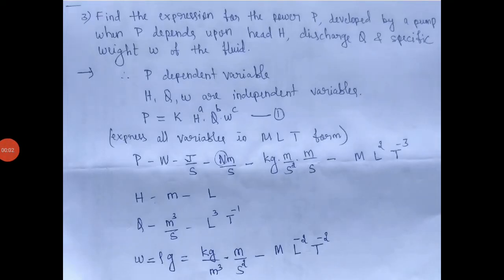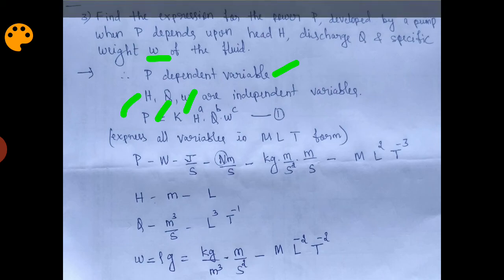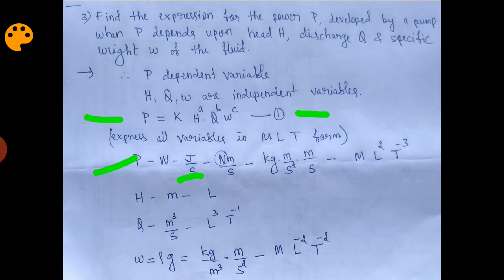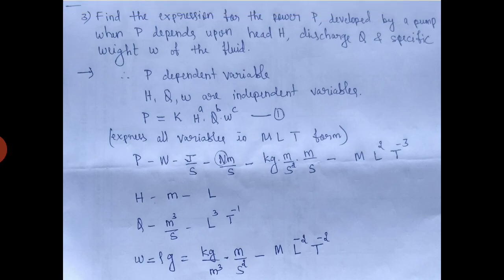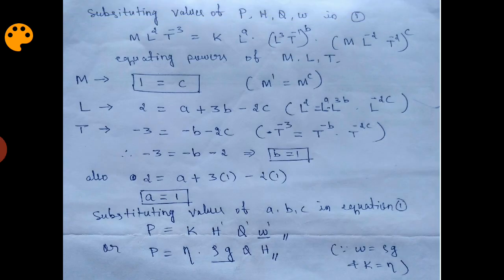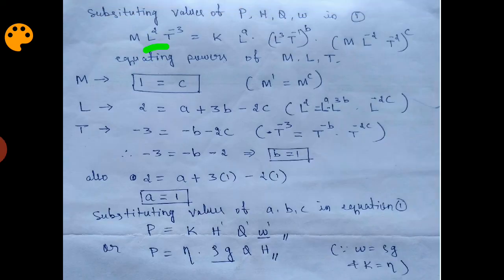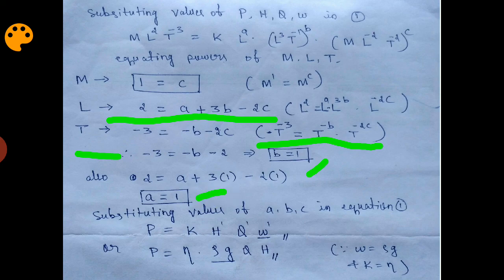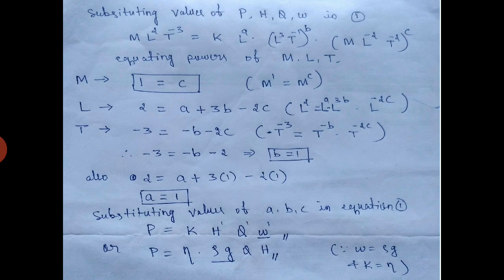JCE ME, Dimensional analysis, rayleighs method, module 4.3, fluid mechanics, 18ME43.